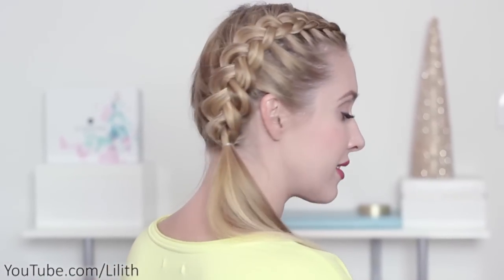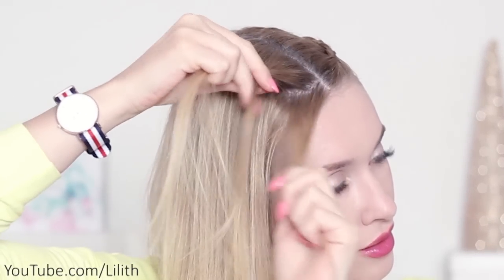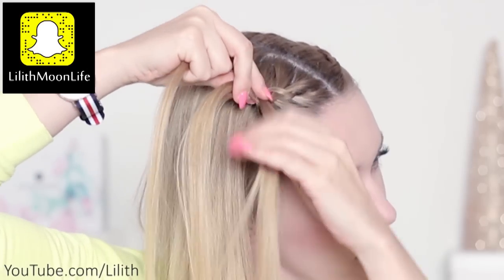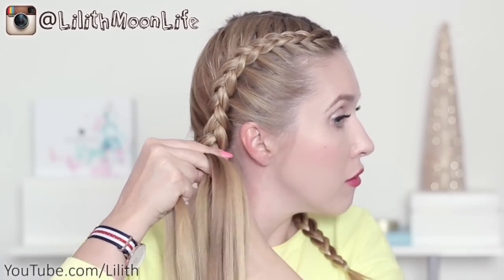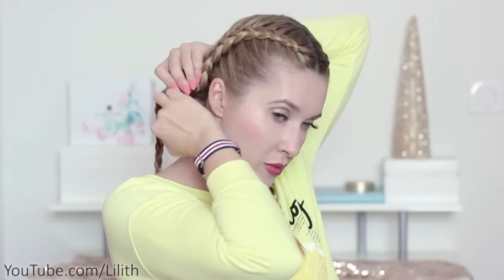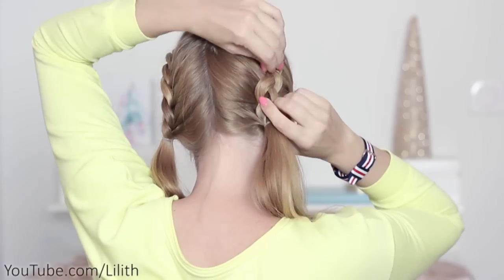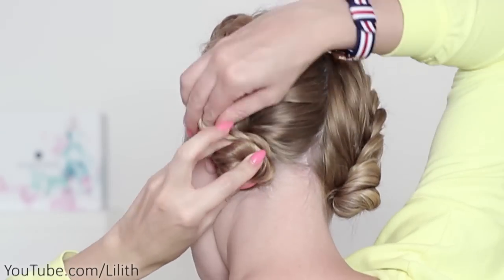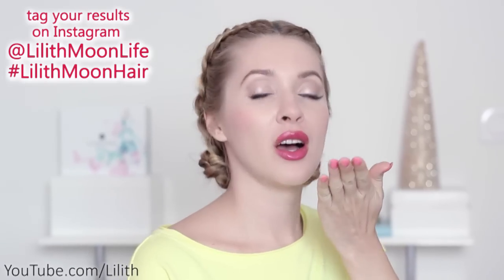Kardashian hairstyles for back to school/everyday ★ Medium long hair tutorial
Today I'll show you how to create 3 summer hairstyles for sport, beach and everyday . These hairdos with dutch boxer braids are suitable for shorter medium length (shoulder length) hair as well as for long hair. You can wear them everyday (to gym, school, college, university, work, for meeting friends and going out clubbing).

❤  my beauty channel in Russian